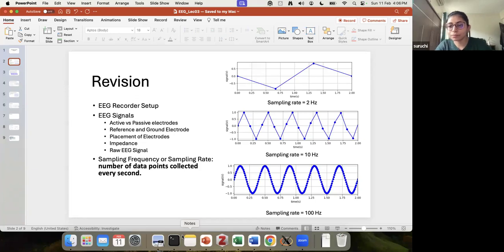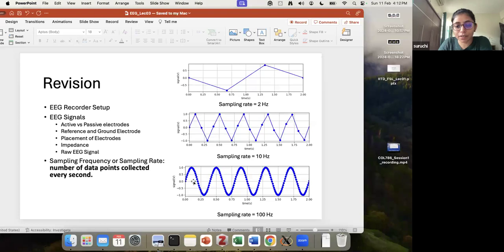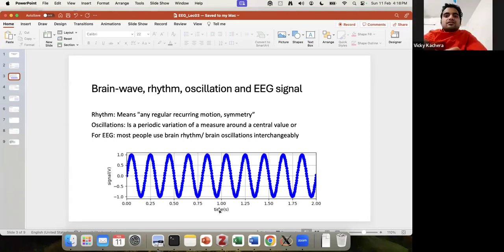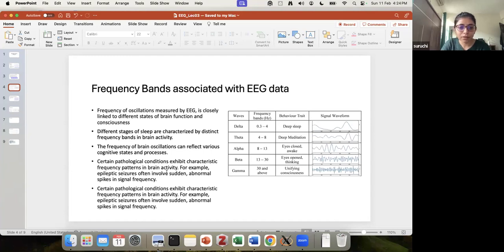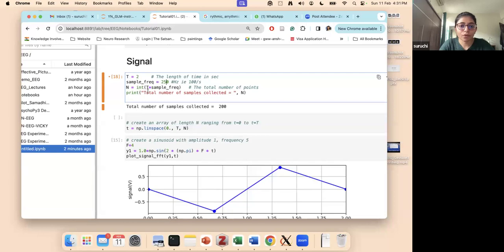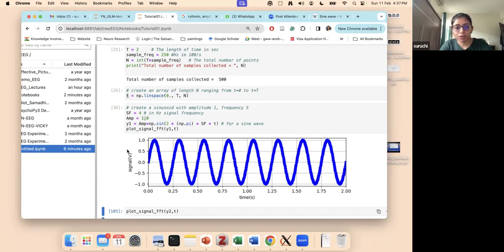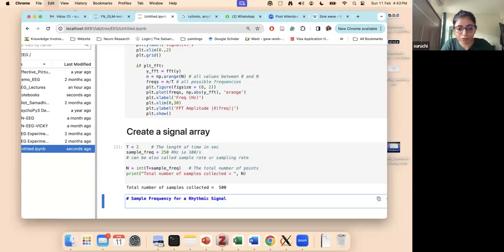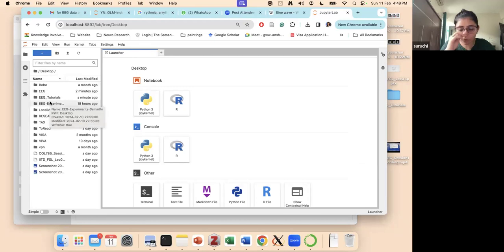EEG Data Analysis Day - 3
frequency bands, Sampling rate, sinusoidal wave